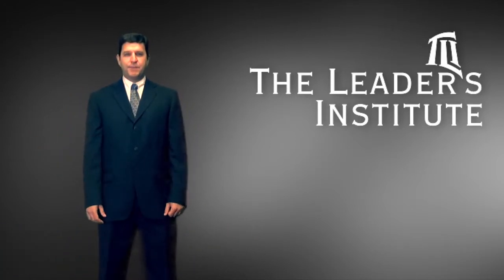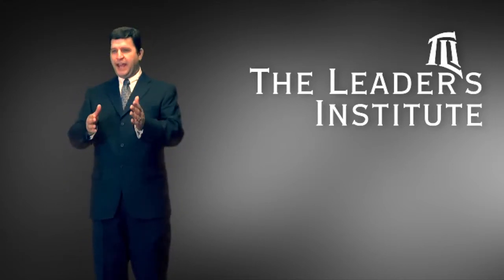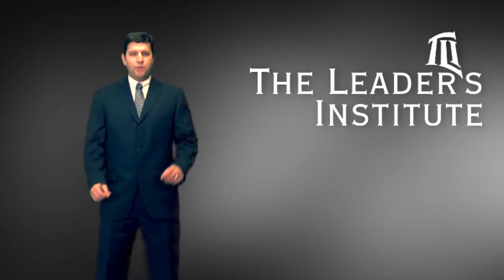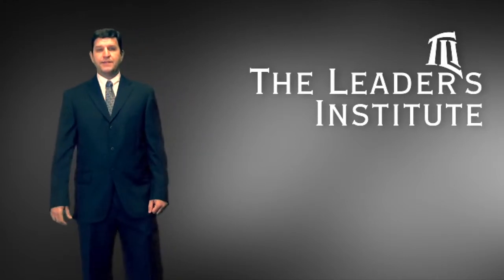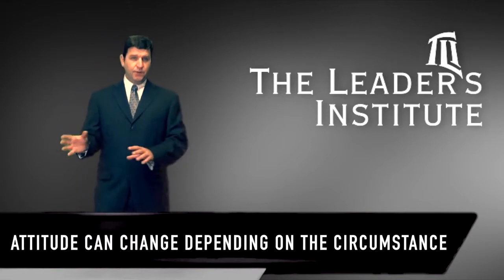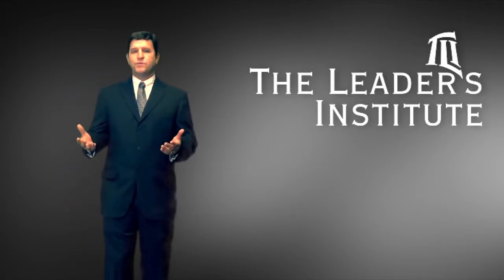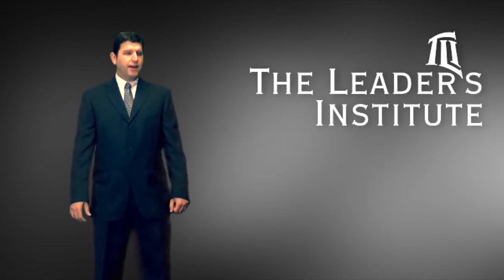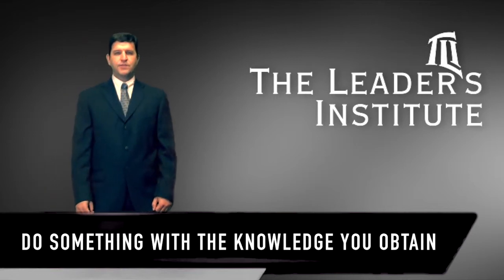Leadership Skill Development Leads to Success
Most formal education is spent developing knowledge, but 80% of a person's success depends on the skills that the person develops and the attitude of the person. Leadership skill development leads to success.